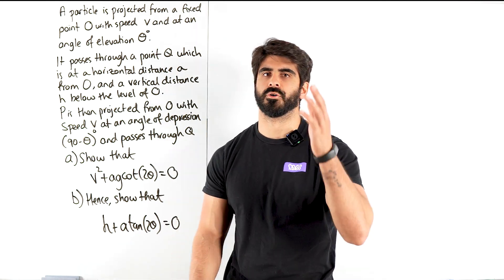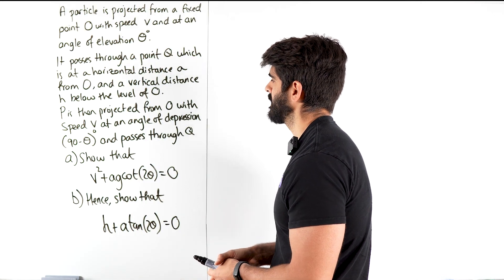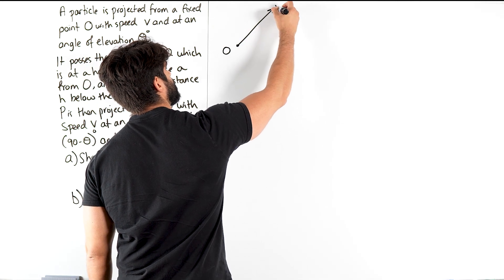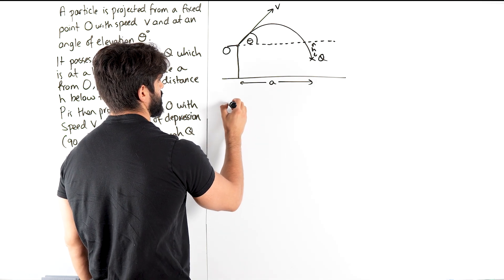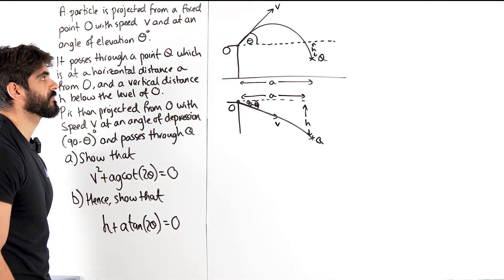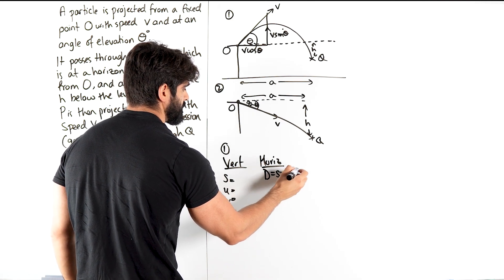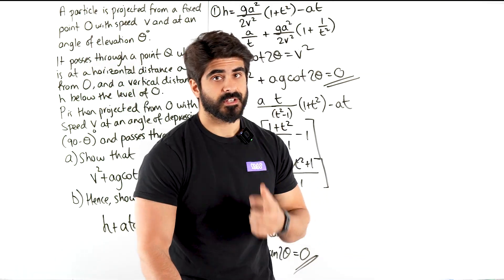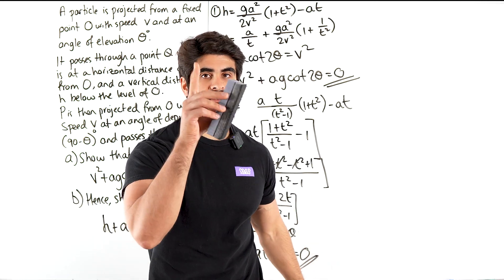BRUV...(2D Projectile Motion) | A Level Maths | Paper 3